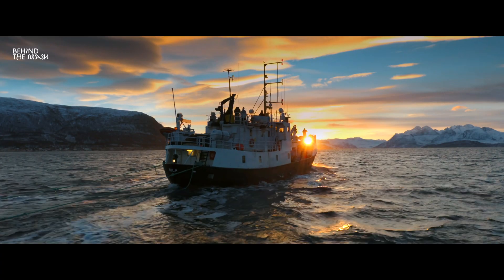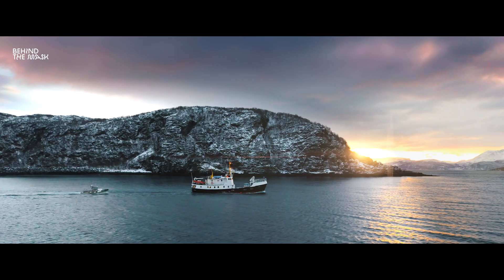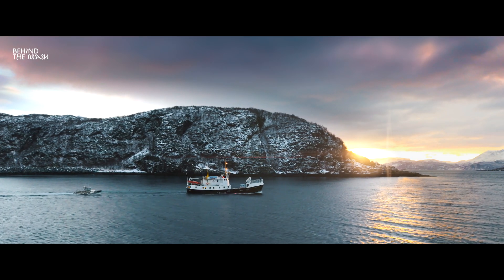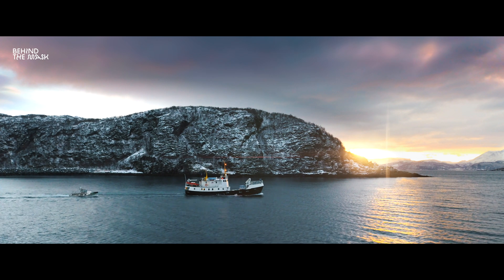Let's talk about EVO drones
Let's talk about drone stuff. After recieving a lot of questions about the drone footage from Norway, we give you a little insight with this video.

There is this one challenge when it comes to drones ... Which drone delivers good quality and is not too big for easy travelling? As production standards arrived at 4K resolution, it would also be nice to have 50/60 frames per second in 4K. As we usually fly DJI drones, that would be the Phantom 4. Not a small drone and not easy to travel with ... especially when you have to bring a backup as well. The DJI Mavic would be much better in size, but doesn't deliver acceptable quality and framerates. What to do? Well, we decided to see what's available elsewhere and found a very promising alternative with the Autel Robotics EVO. It's not only recording 4K in 50/60 fps, it is even more affordable than the DJI Mavic. We took it to a test in Norway and are positively surprised by the results. The footage is especially good to use for postproduction. Check it out and let us know what you think!